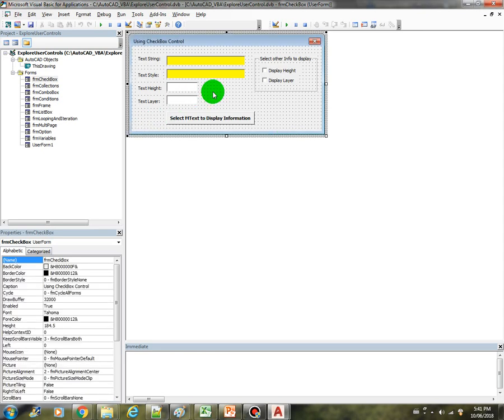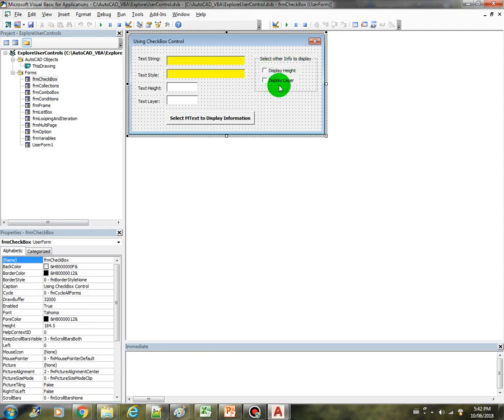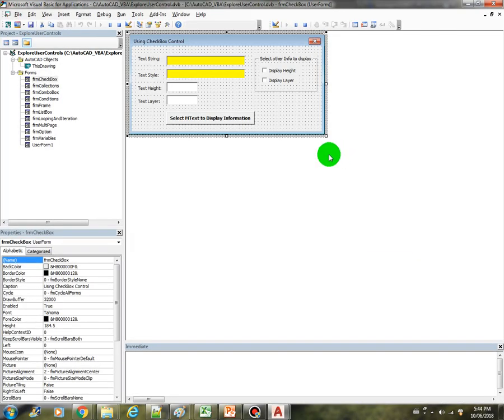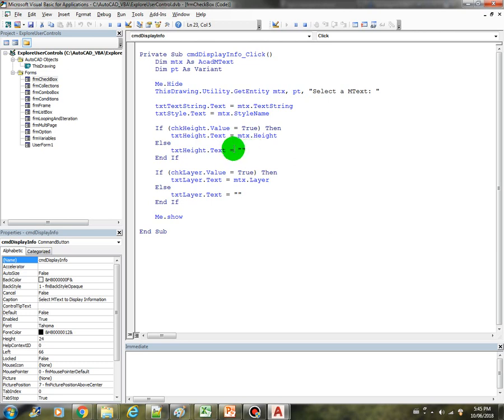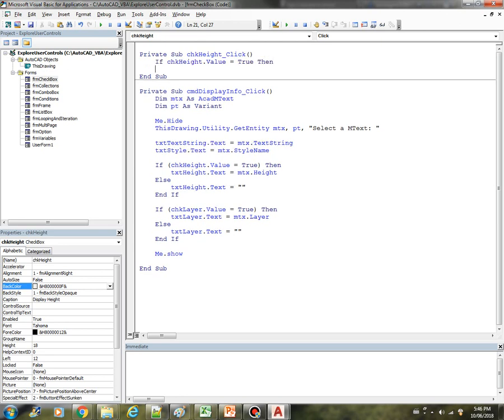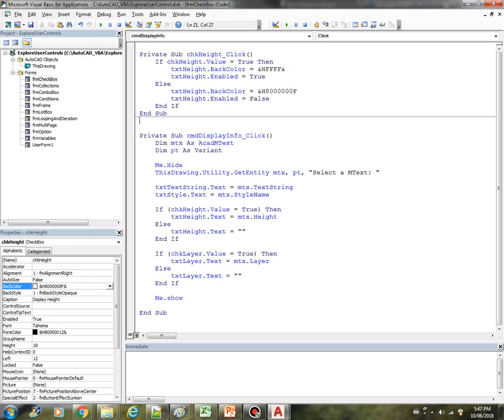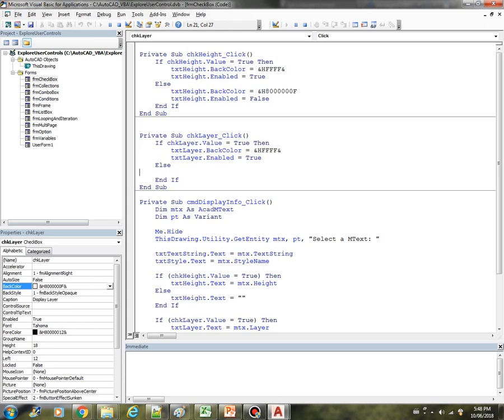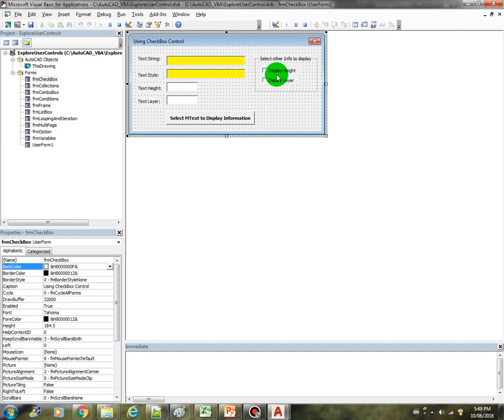AutoCAD VBA Programming - Section 5-05 Checkbox Control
This video will show you how to use the Checkbox Control. This is part of the full section of the course on udemy.

If you are interested in taking the course, please use the link below for a promotional offer of just US$9.99.